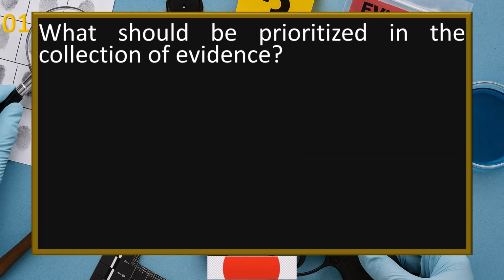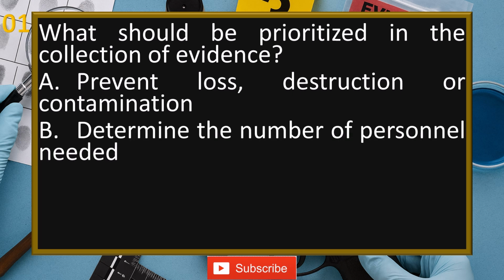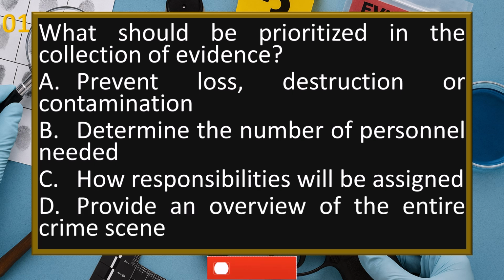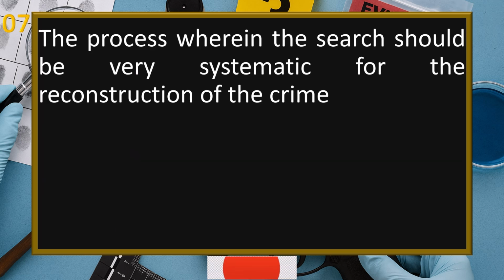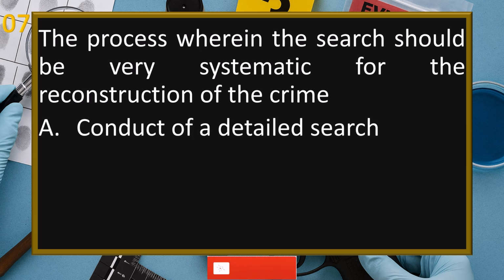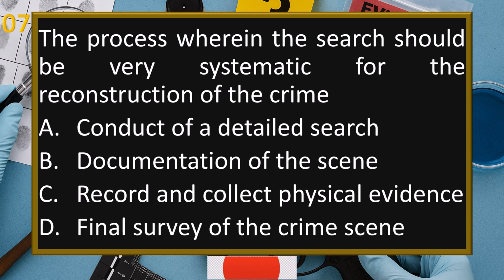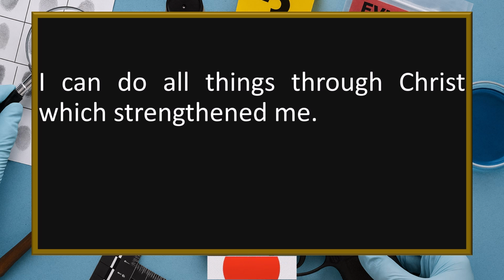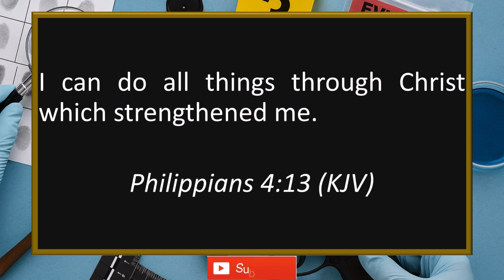Forensic Science Review Questions SET 5A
Forensic Science: 10-Item Review Questions